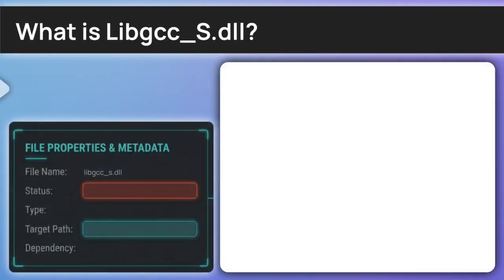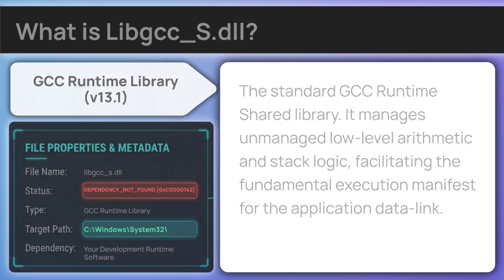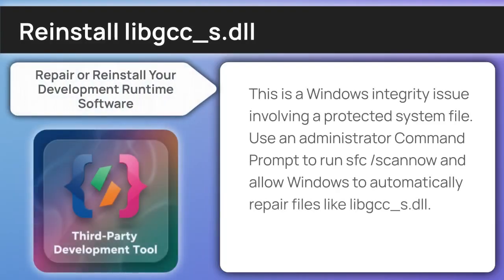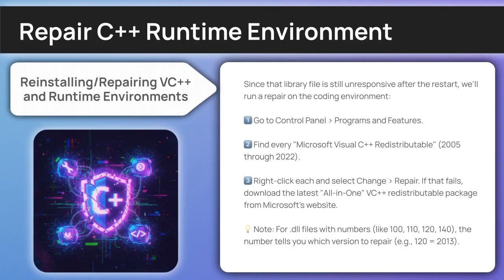Fix libgcc_s.dll Missing Error!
Libgcc_s.dll: Tutorial on How to Fix Missing or Corrupt DLL Errors in Your Development Runtime Software. 🛠️⚙️ Additional information about an optional maintenance utility is available

Is Your development runtime software crashing or failing to launch due to Libgcc_s.dll? When this DLL is unavailable, applications may fail to start or behave unpredictably.

What is Libgcc_S.dll? The standard GCC Runtime Shared library. It manages unmanaged low-level arithmetic and stack logic, facilitating the fundamental execution manifest for the application data-link.

Libgcc_s.dll is a Standard Runtime Library DLL that depends on the GCC Runtime Library framework in Your development runtime software. I’ll walk through standard troubleshooting steps that may help restore normal operation.

▶ Action Plan:

- Restoring missing libgcc_s.dll files
- Check the libgcc_s.dll technical specs

Timestamps:

00:00 - How to Fix libgcc_s.dll Error on Windows PC
00:18 - What Is libgcc_s.dll File and Why Errors Occur
00:37 - How to Download and Reinstall libgcc_s.dll Safely
00:57 - Reboot Your System for Changes to Take Effect
01:16 - Repair C++ Runtime Environment to Fix libgcc_s.dll Error
02:02 - Safe Methods to Fix libgcc_s.dll Error